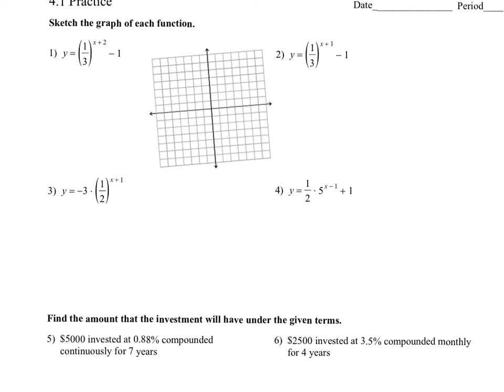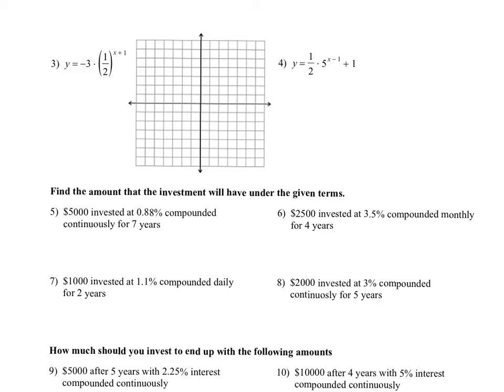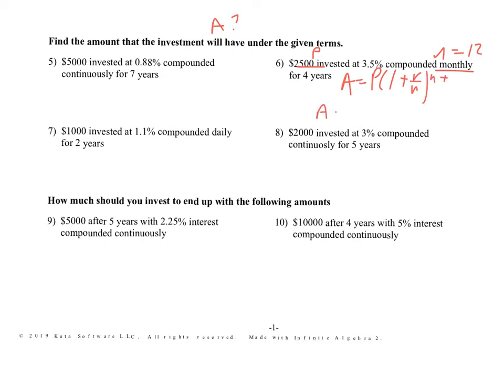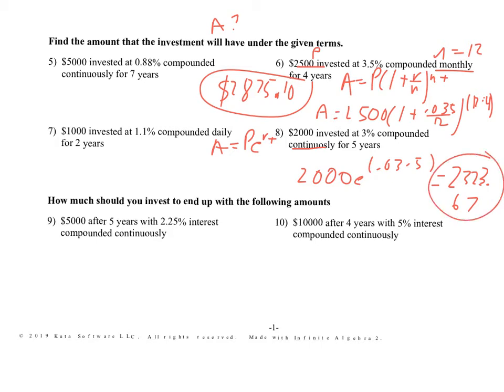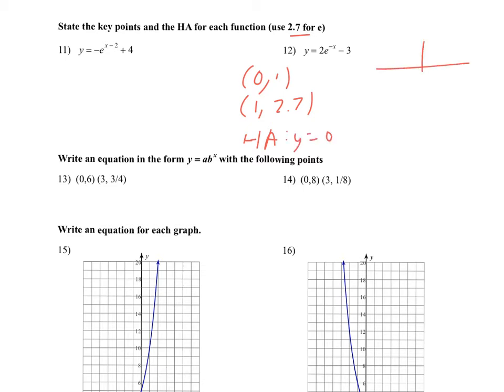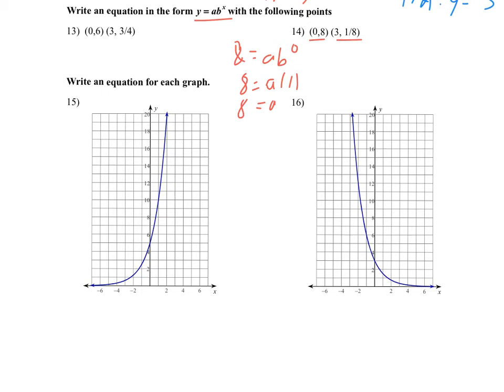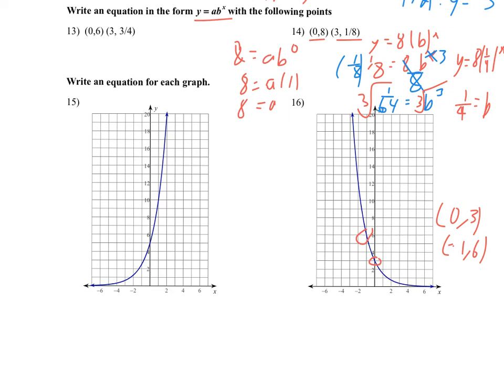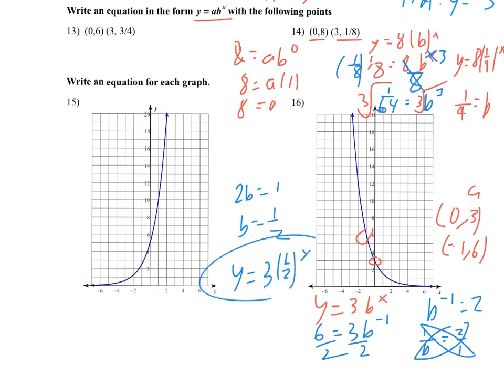Precalculus 4.1 practice